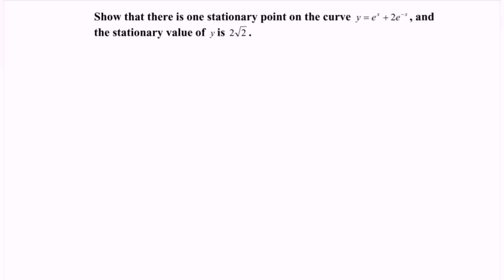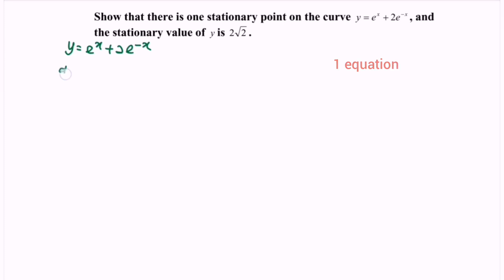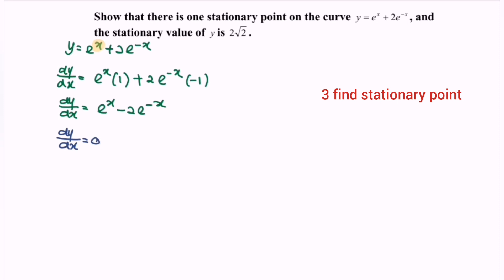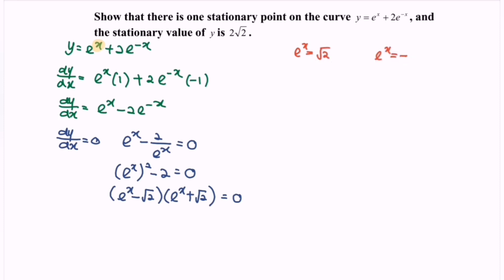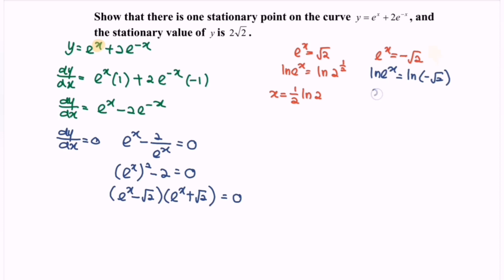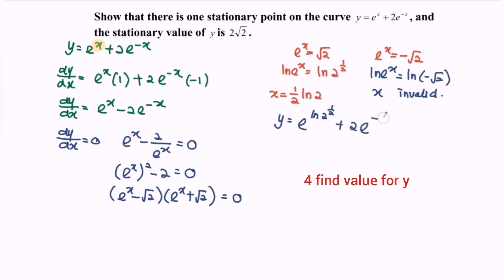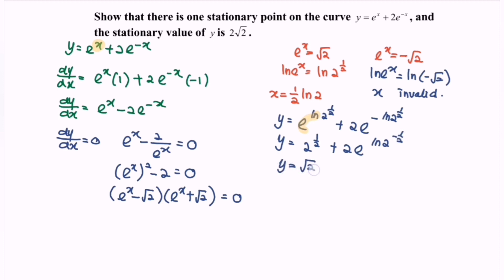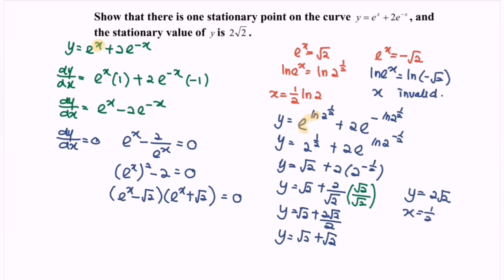Extremum Problems SM015 SET3 E3 Section A - Score A in PSPM I